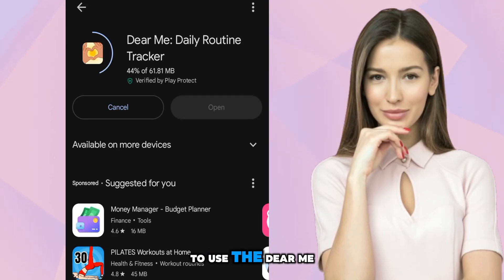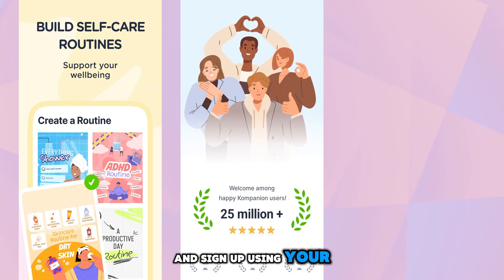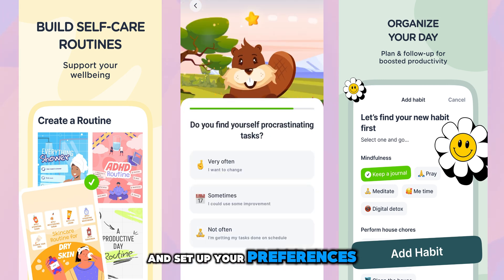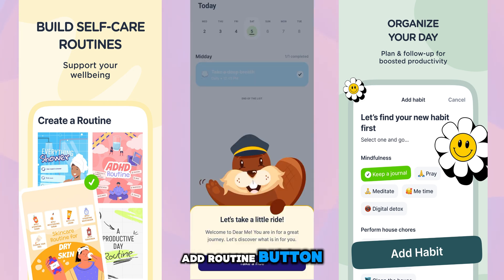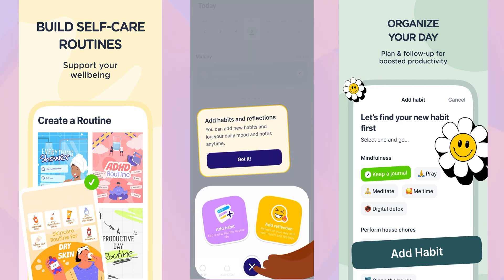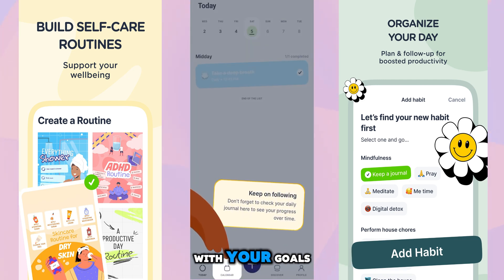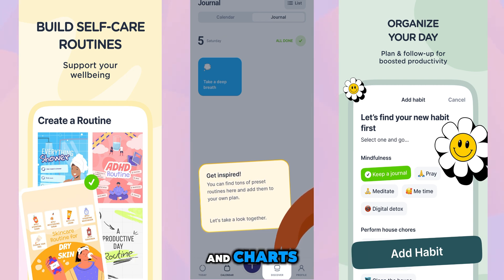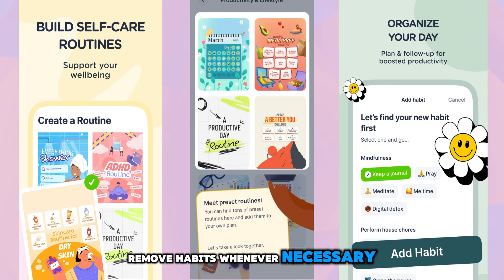NEW! HOW TO USE DEAR ME APP: COMPLETE TUTORIAL IN 2026!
🎉 Welcome to the ultimate guide on how to use the DEAR ME app! Whether you're a newbie or looking to enhance your experience, this complete tutorial will walk you through every feature and function of this innovative self-improvement tool.

🔍 In this video, you'll learn:
1. **Getting Started**: Downloading and setting up the DEAR ME app on your device.

CHAPTERS:
0:00 INTRO
0:03 TUTORIAL